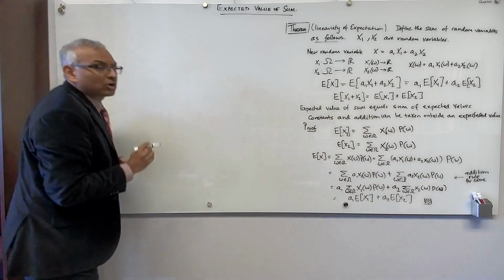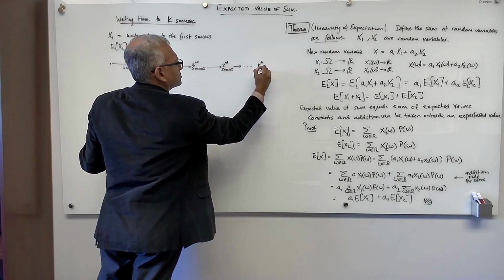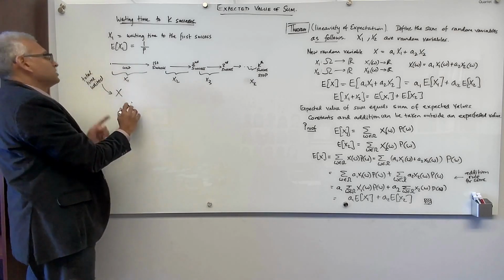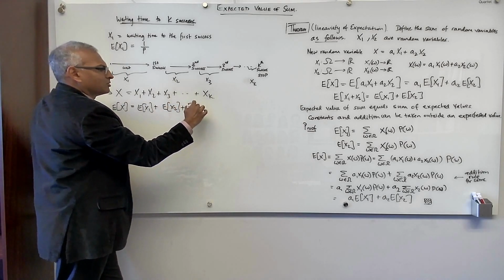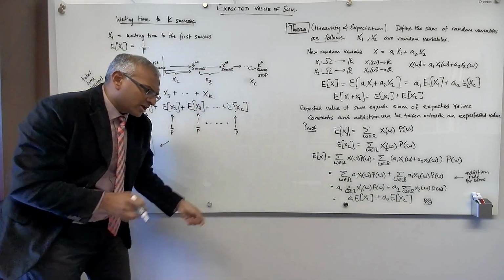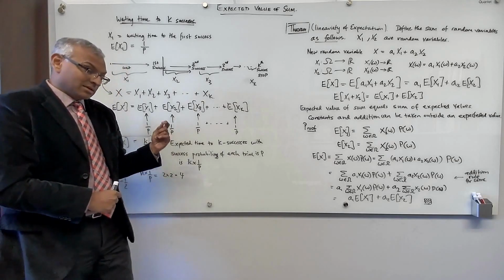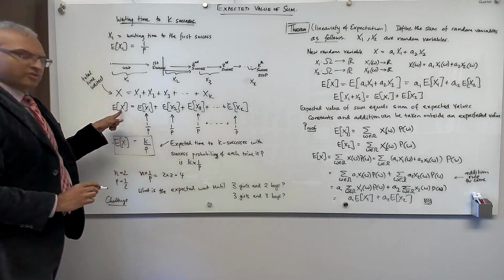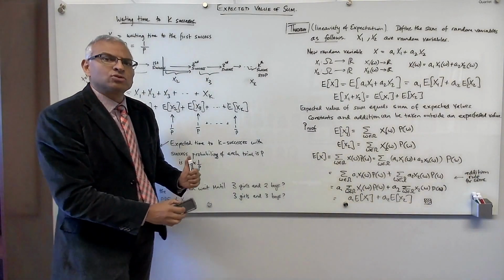20-d DMC: Expected waiting time to K successes using linearity and sums.